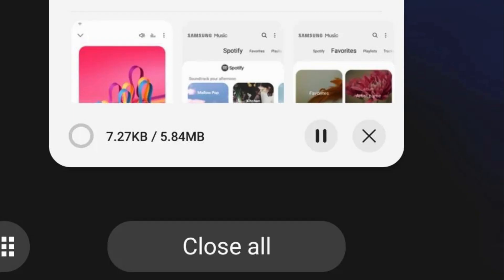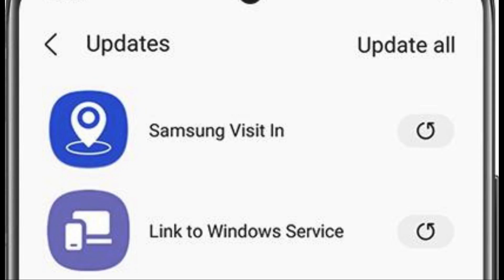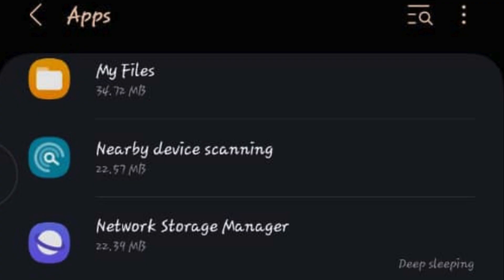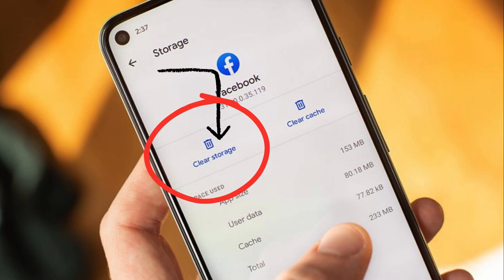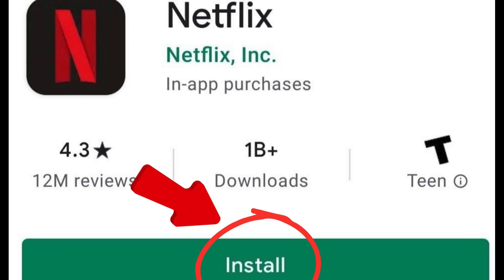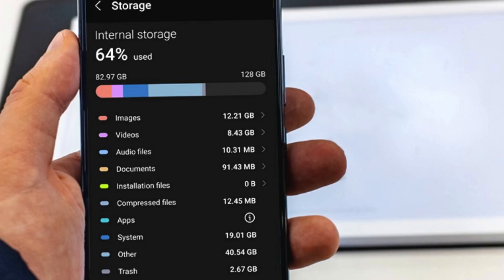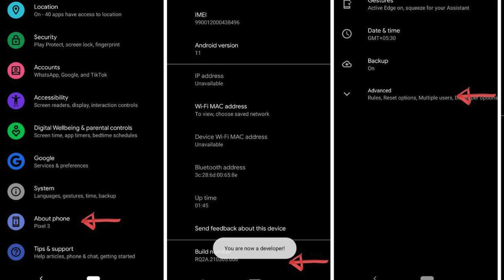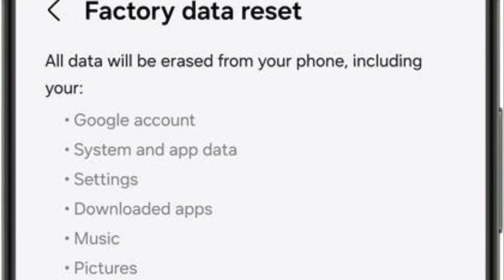HOW TO STOP MY APPS FROM CRASHING ON MY SAMSUNG DEVICE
Dealing with app crashes can be frustrating, but there are several steps you can take to troubleshoot and resolve the issue. Here's a guide to help you address app crashes on your smartphone:
1. Restart the App:
Close the app completely and then reopen it. Swipe it away from the recent apps list or force close it, depending on your device.
2. Check for Updates:
Ensure that the app is up-to-date. Developers regularly release updates that may include bug fixes and stability improvements.
3. Update Your Device's Software:
Make sure your smartphone's operating system is running the latest version. Outdated software can sometimes cause compatibility issues with apps.
4. Clear App Cache:
Navigate to your device's settings, find the list of installed apps, select the problematic app, and clear its cache. This action can resolve issues related to cached data.
5. Clear App Data:
If clearing the cache doesn't work, you can try clearing the app's data. Be aware that this action may reset your app settings, so you might need to sign in again.
6. Reinstall the App:
Uninstall the app and then reinstall it from the official app store. This can resolve problems related to corrupted app files.
7. Check for Device Compatibility:
Ensure that your device meets the app's system requirements. Some apps may not be compatible with certain devices or operating system versions.
8. Free Up Storage Space:
Insufficient storage space on your device can lead to app crashes. Delete unnecessary files or apps to free up space.
9. Check for App-Specific Solutions:
Visit the app's support website or contact the app developer for information on known issues, updates, or troubleshooting steps.
10. Factory reset :
        If all else fails and the issue is widespread, you may consider a factory reset. Ensure you back up your important data before taking this step